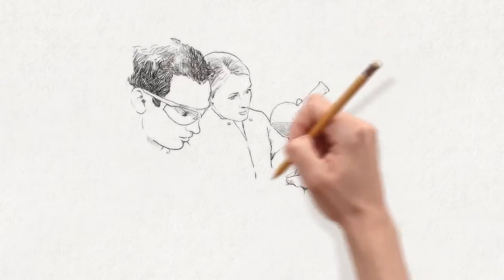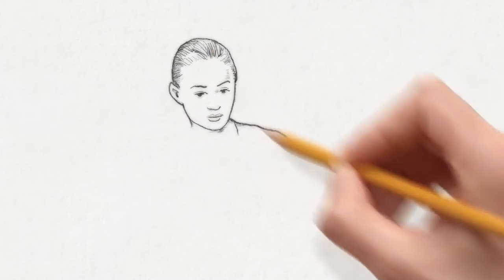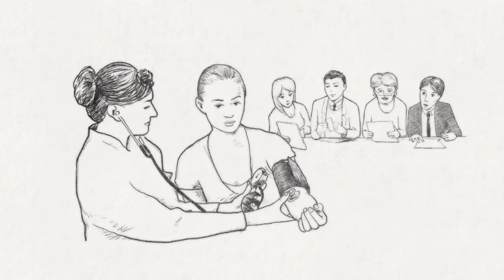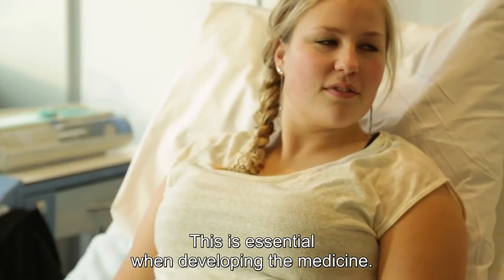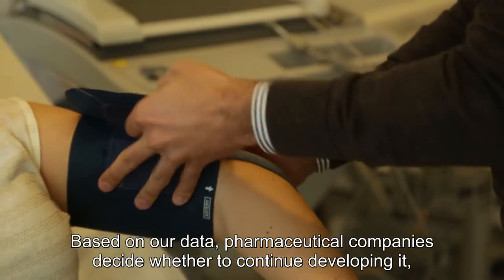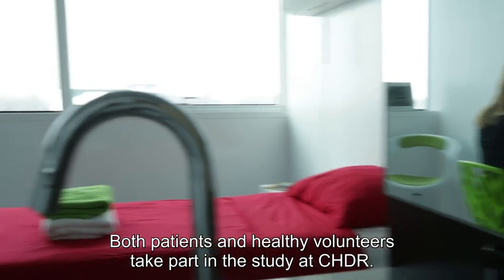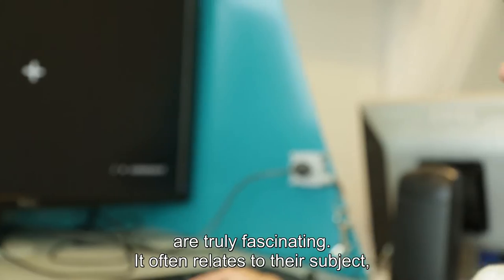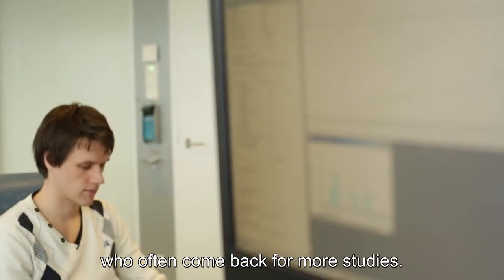Drug development at Leiden BioScience Park: Rode Loper Project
Learn more about drug development and what is CHDR's role in it.

The Rode Loper films show the most relevant steps of the drug development process as it takes place at Leiden Bio Science Park. Starting at fundamental research and drug discovery at Leiden University and the LUMC, the films successively highlight product development aspects such as testing of drug efficacy, safety and stability, manufacturing of drug compounds, its clinical investigation and ultimately, prescribing the new drug for treating patients in the hospital.